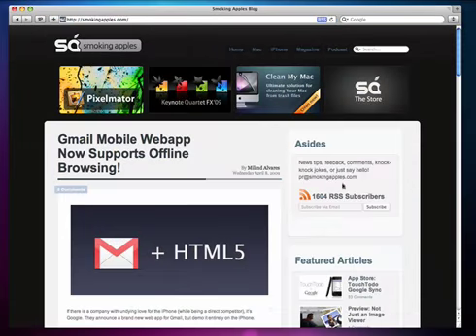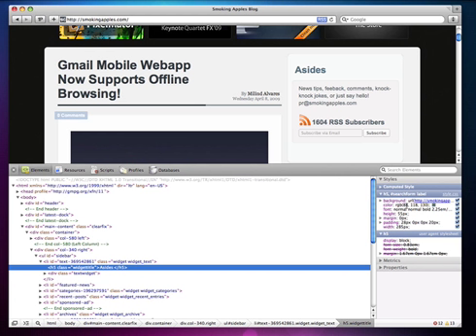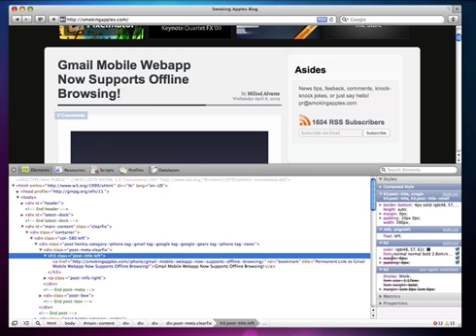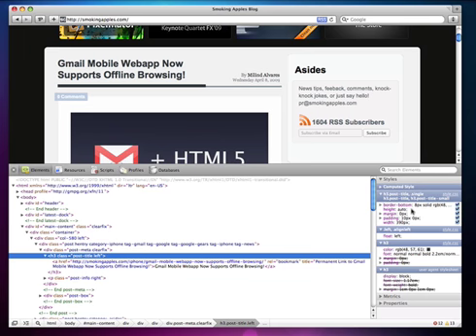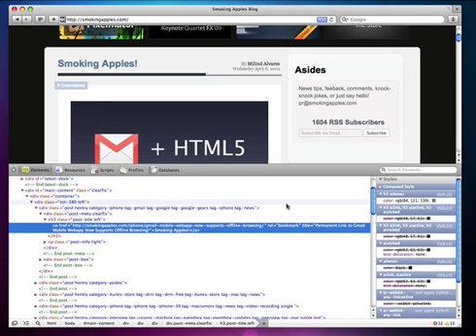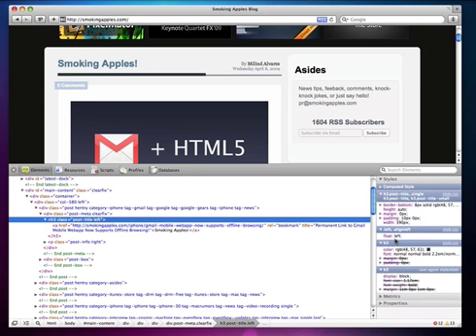Using the Safari 4 Web Inspector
Use the Safari 4 Web Inspector to easily edit and understand CSS in your web pages and blogs